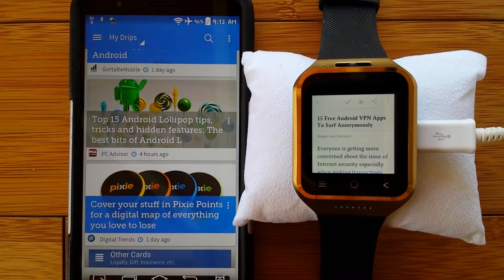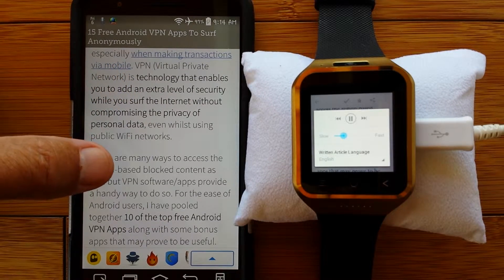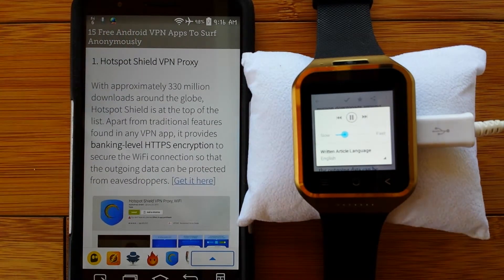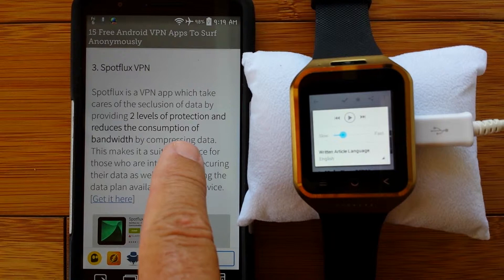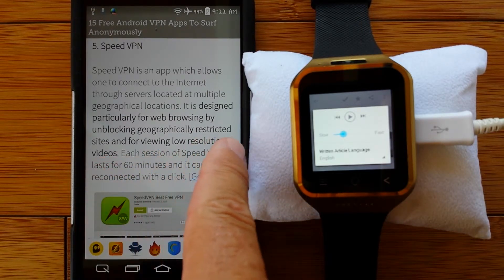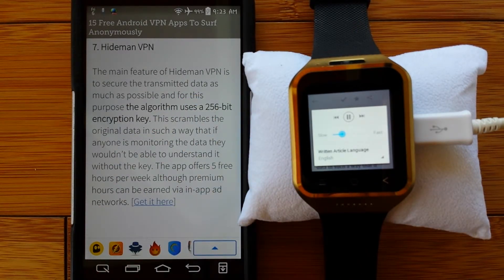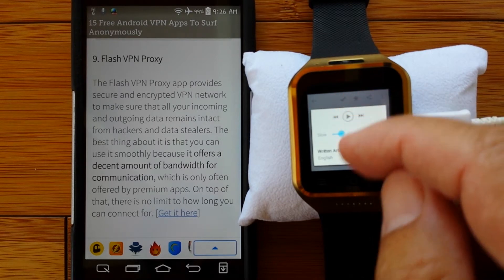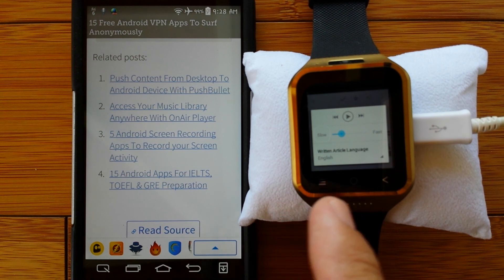Virtual Private Network (VPN) Options for Smartphones and Smartwatches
You will soon be taking your smart watch with you everywhere and linking into the Internet like never before. We've all heard we should be more security conscious, and that includes installing a VPN -- whatever that is -- to make us more secure in public places. Today we read (literally) through an excellent article which just appeared on the app "Drippler" as saved to "Pocket" and read on the watch by "William", a CereProc computer voice. We follow along with the text within the Drippler app on a smartphone.

There are advantages and disadvantages to each of the proposed solutions. Some are better suited to a phone with a bigger battery and larger screen. Some fit the low data rate of a watch by offering data compression as well as encryption.

If you have any thoughts or real life experience with any of these or other VPNs, particularly on a smart watch, please share your thoughts with us below. Thanks.